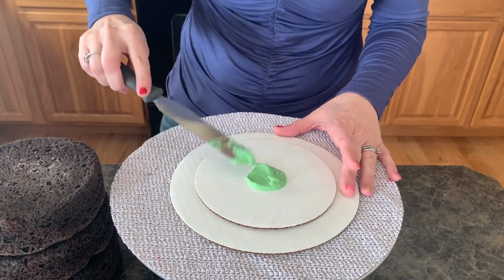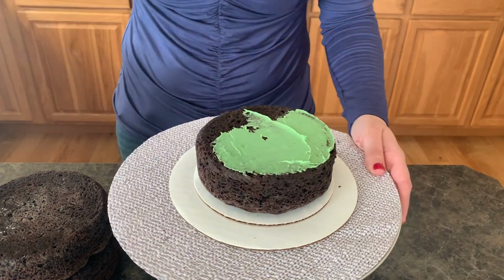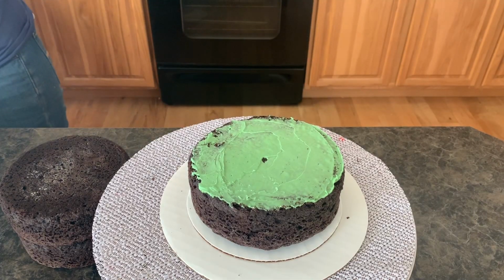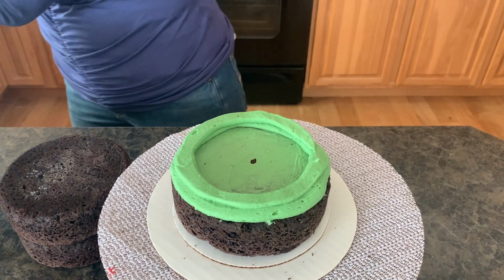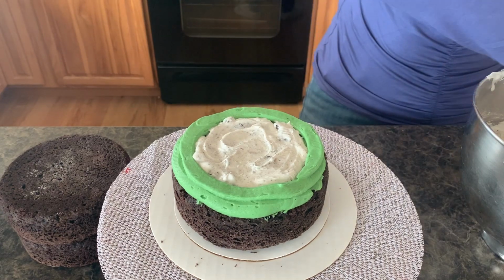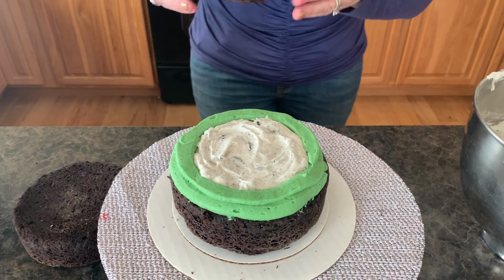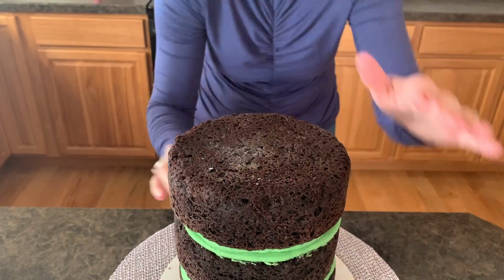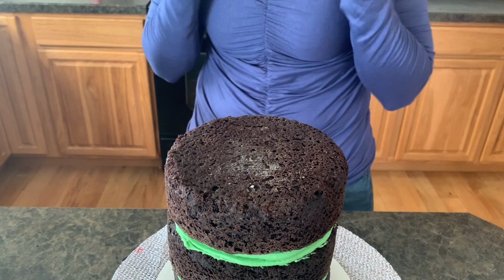TIPS AND TRICKS | HOW TO ADD A FILLING IN YOUR CAKE!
Welcome back to WISDOM WEDNESDAY here at CHALEESE BAKES CAKES! Today, I'm showing you how to ADD FILLING TO YOUR CAKE. It's pretty simple, and I'm here to SHARE MY TIPS AND TRICKS, so we have our CAKE FILLING, nice and snug in our cake, not spilling out the sides. FILLING A CAKE is fun and it makes CAKES extra yummy! I hope you enjoy this CAKE DECORATING TUTORIAL! Let's get our CAKE FIILED!